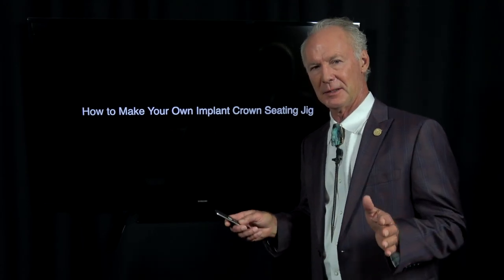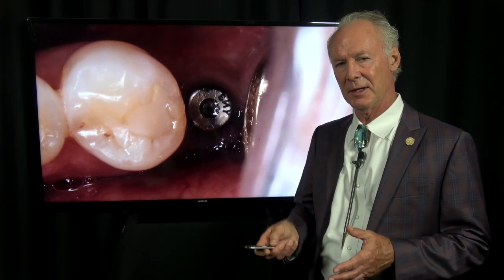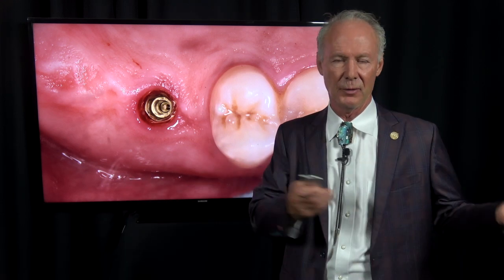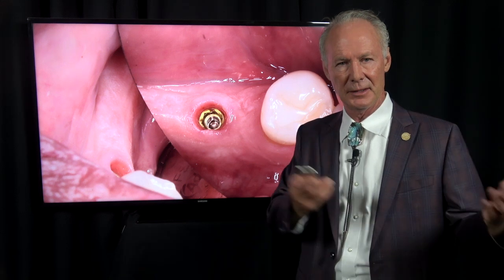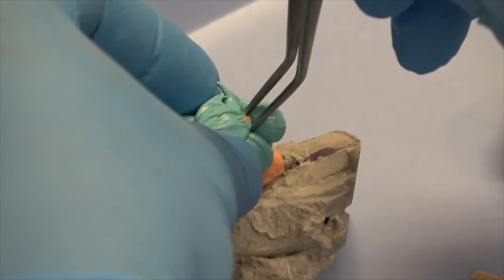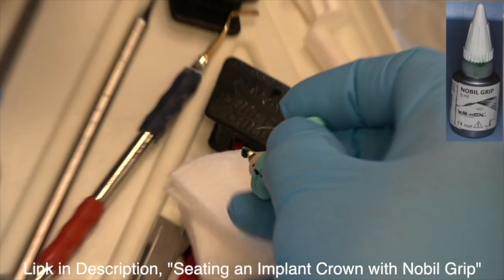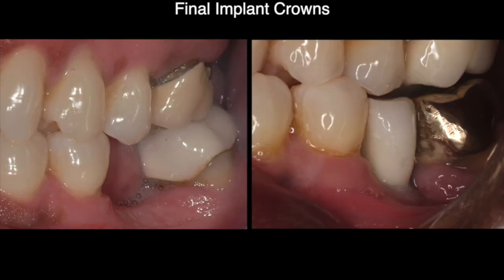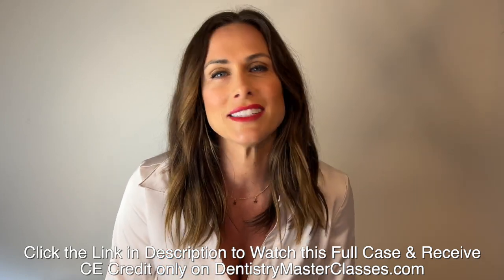How to Make Your Own Implant Crown Seating Jig - Dental Minute with Steven T. Cutbirth, DDS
for: An organized library of all the Dental Minute Videos. Complete, Comprehensive Cases not seen in Dental Minute Videos plus important Technical Reference Articles.